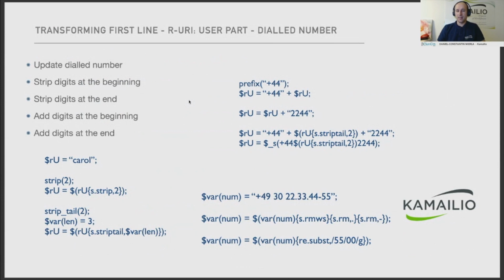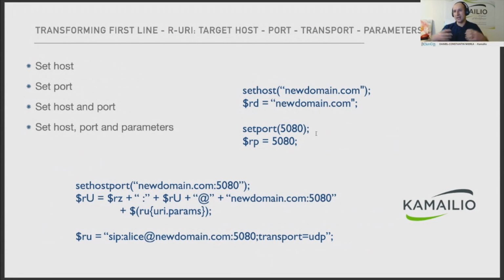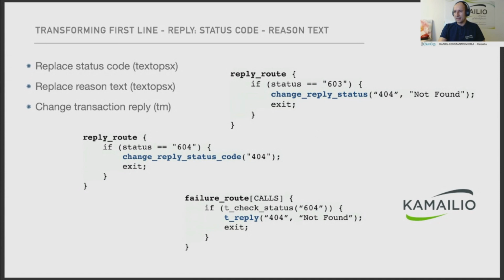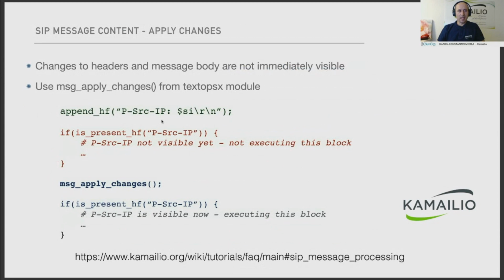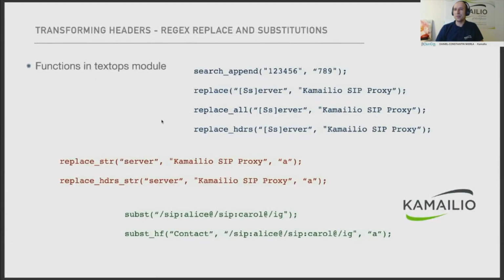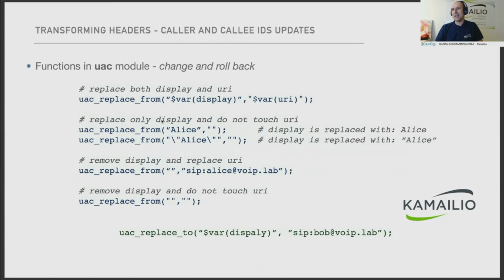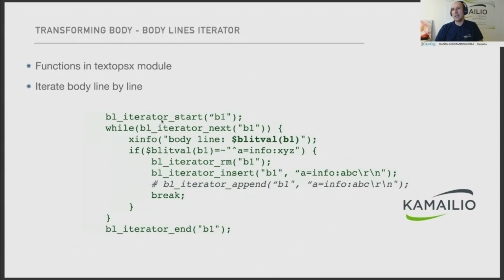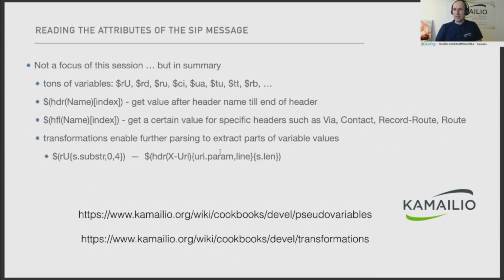ClueCon TGI2021: Daniel-Constantin Mierla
Daniel-Constantin Mierla - Kamailio

Kamailio – The Surgeon For SIP Messages

At its core, Kamailio is a SIP packet router, offering an extensive set of tools to transform the content of SIP messages, no matter if it is for the purpose of correcting faulty SIP user agents, sanitising values or preparing the format expected by the target. In this presentation, learn about basic and advanced header operations (add, remove, update) or make changes over the body; how to update (and revert) caller ID, discard codecs and media streams from SDP; hide headers for privacy or strip them to shrink the size of signalling; and more…